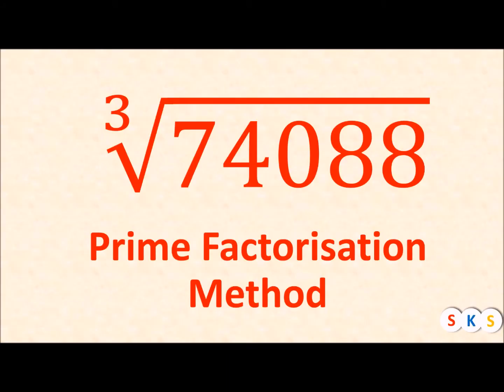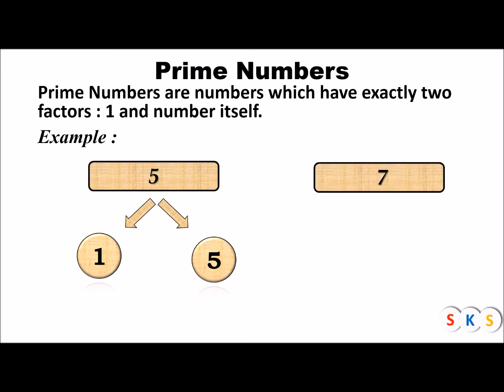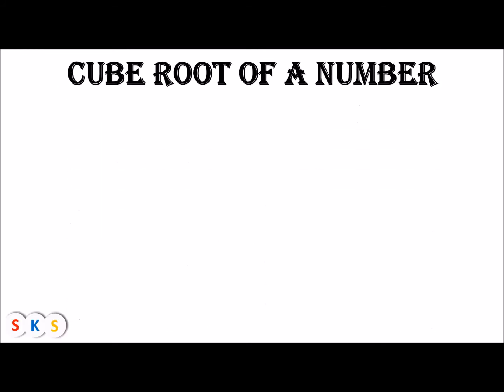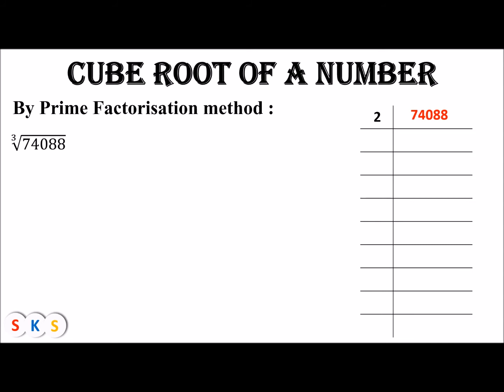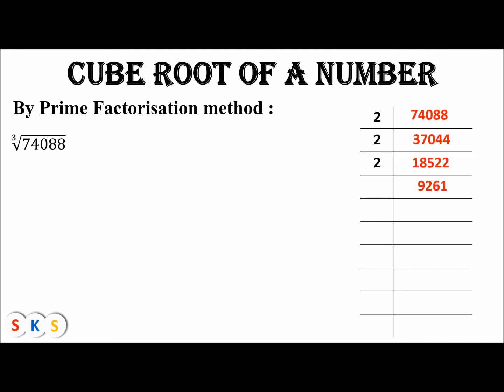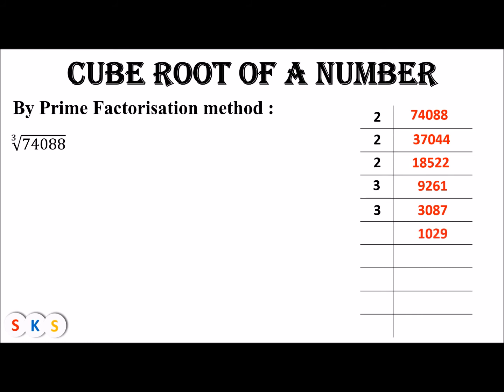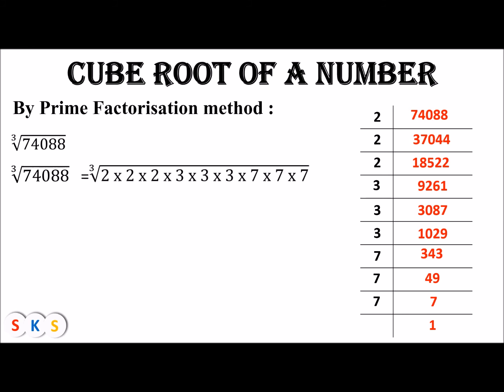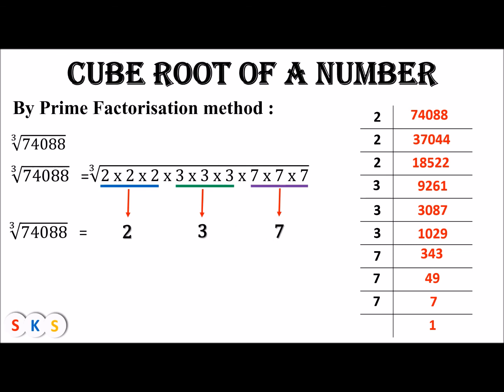How to find Cube root of a number by prime factorisation method I Cube root by prime factorisation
In this video you can learn how to ind cube root of any number by prime factorisation method.